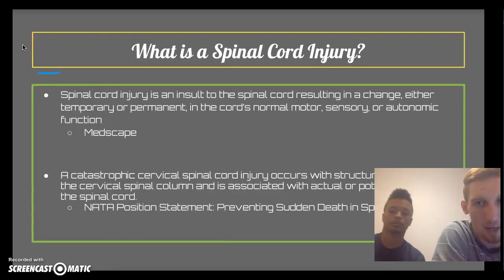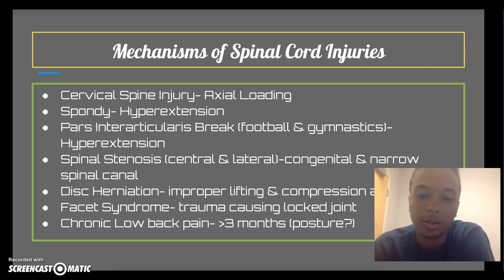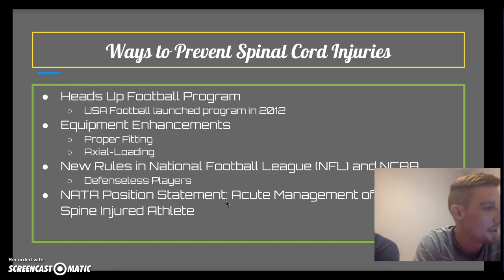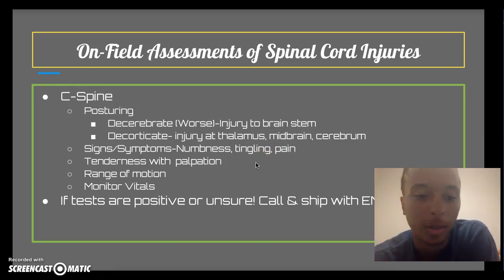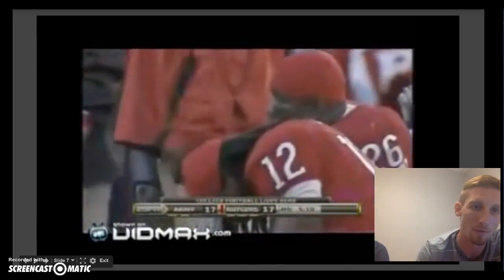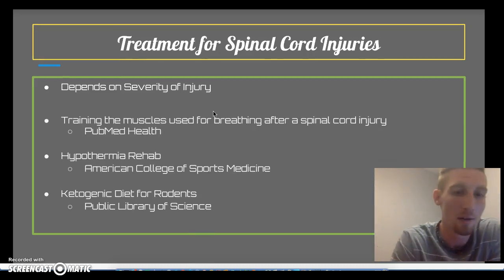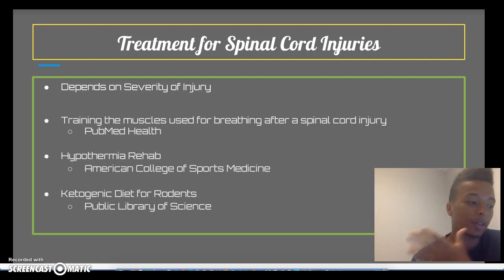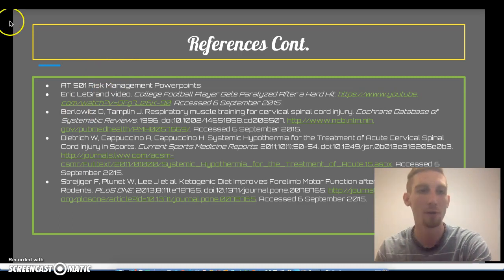Assessment and Treatment of Spinal Cord Injuries in Football